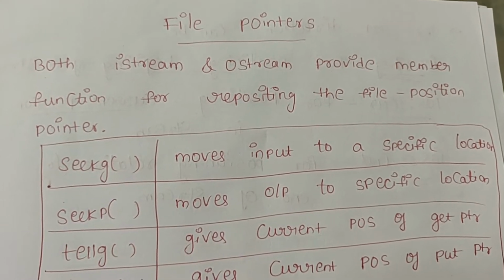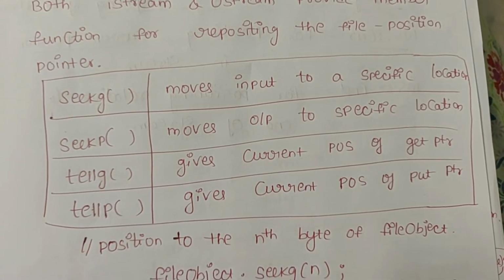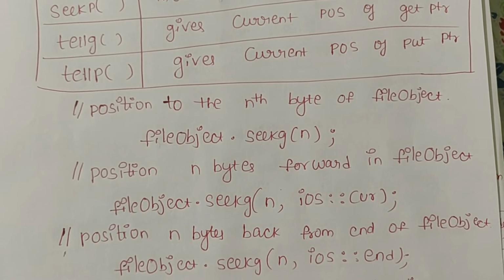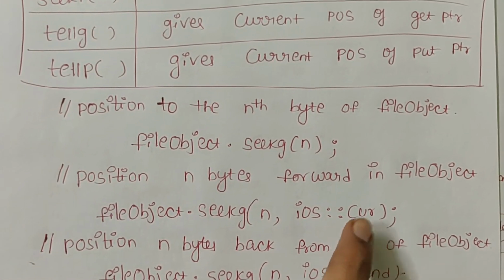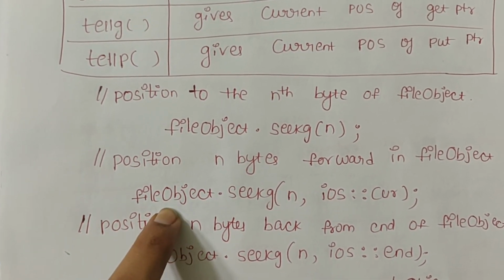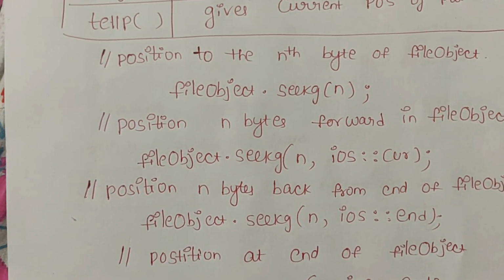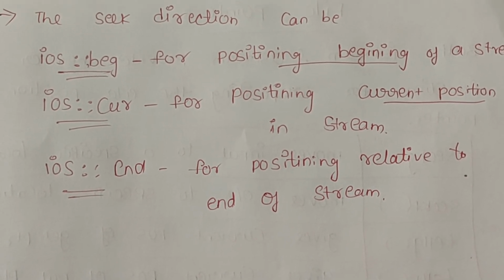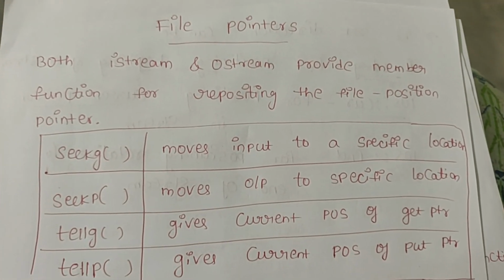File pointers in c++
Describing about file pointers in c++